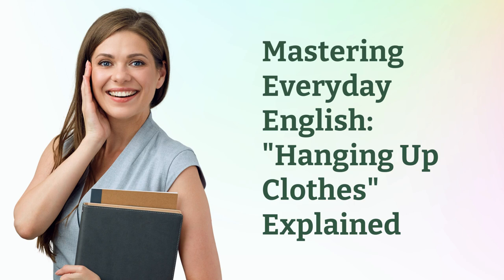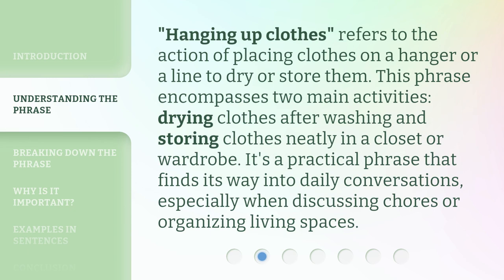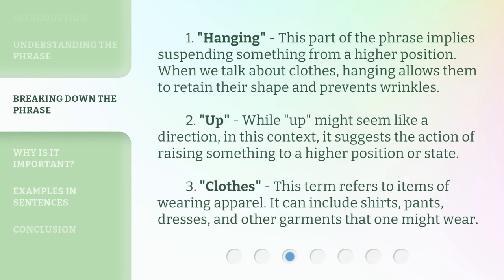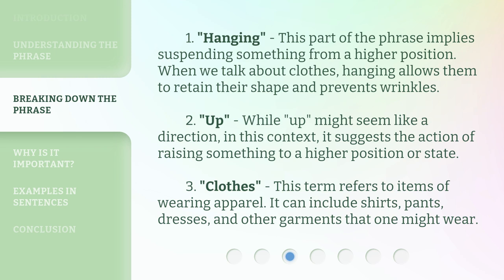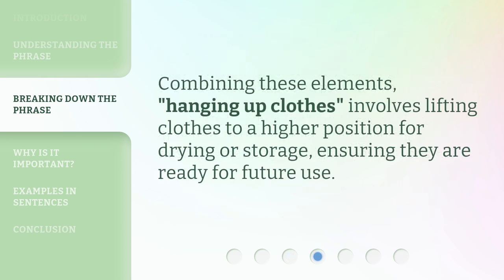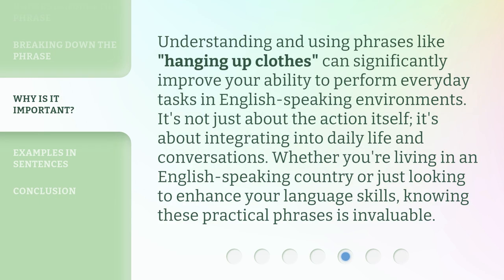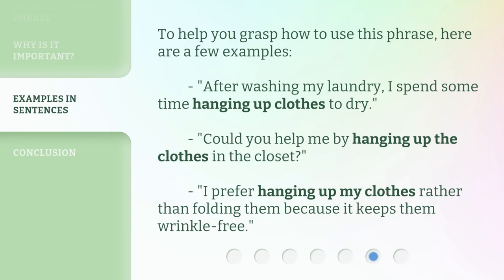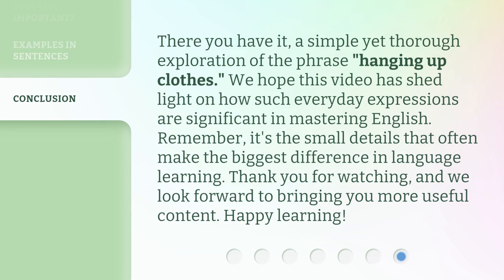Mastering Everyday English: "Hanging Up Clothes" Explained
00:00 • Introduction - Mastering Everyday English: "Hanging Up Clothes" Explained
00:36 • Understanding the Phrase
01:04 • Breaking Down the Phrase
01:54 • Why Is It Important?
02:23 • Examples in Sentences